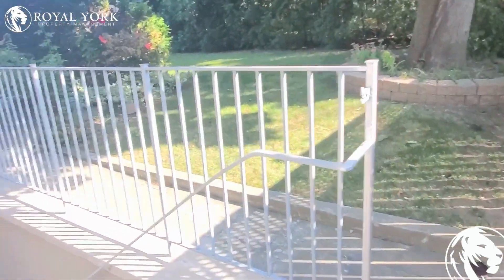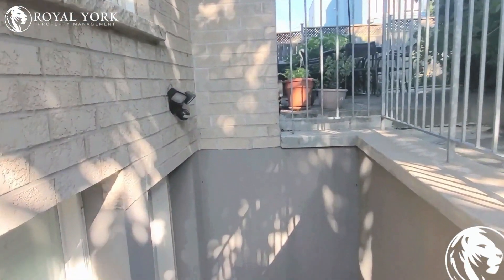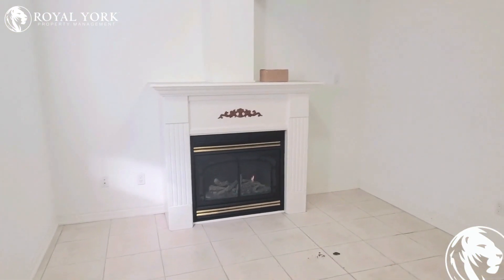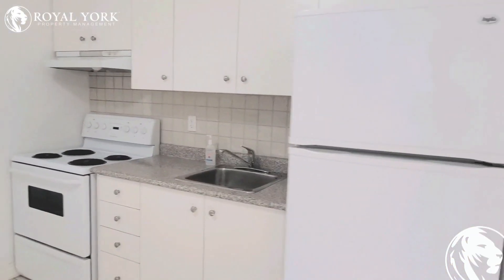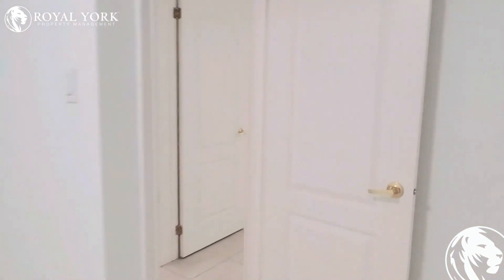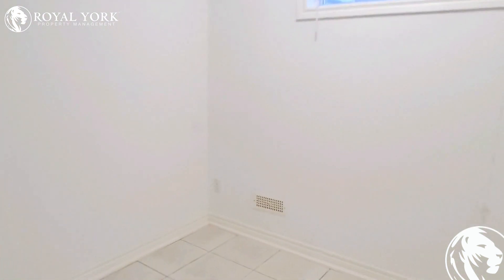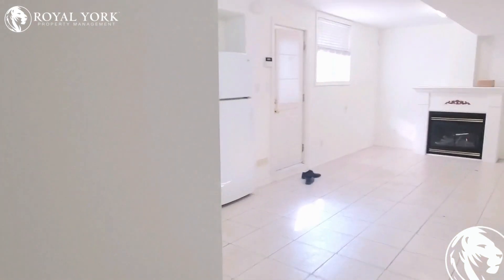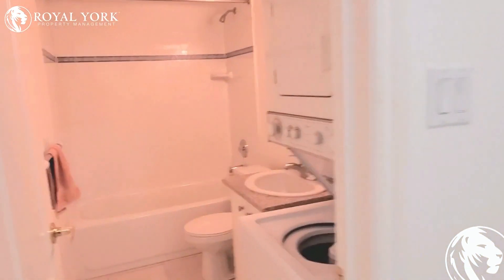2 BED 1 BATH - BASEMENT APARTMENT FOR RENT - 187 PRINCESS AVE, NORTH YORK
2 Bedrooms, 1 Bathrooms, Near Parks, Public Transportation, Bus Stops, Schools, Shopping Malls, Grocery Stores, Restaurants, Bars and Sport Clubs. The unit also has an  Upgraded Kitchen,  Stone Countertops, Tile Floors,  Upgraded Bathrooms,  Private Terrace/Backyard  and Tons of Natural Light.

2-187 Princess Avenue, North York, Ontario M2N 3R8

Enjoy Special Rates From Our Partners:
Rogers
Bell
Apollo Insurance
Bad Boy Furniture
The Brick

UNIT AMENITIES:

2 Bedrooms | 1 Bathrooms
*Newly Renovated Basement Apartment
*Upgraded Kitchen
*Stone Countertops
*White Appliances
*Tile Floors
*9 Foot Ceiling
*Upgraded Bathrooms
*No Closets
*Upgraded Back Splash
*Ensuite Bathroom
*Personal Thermostat
*Private Terrace/Backyard

BUILDING AMENITIES:

*Pets Allowed
*Outdoor Patio
*Barbecue Area / Terrace (BT)
*Parking Garage
*Bicycle Storage

Available Immediately!!